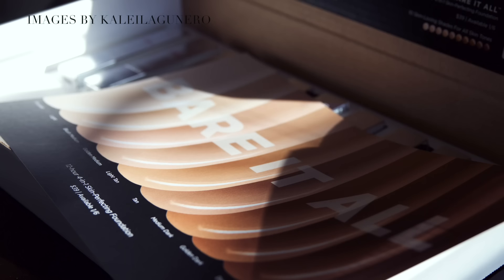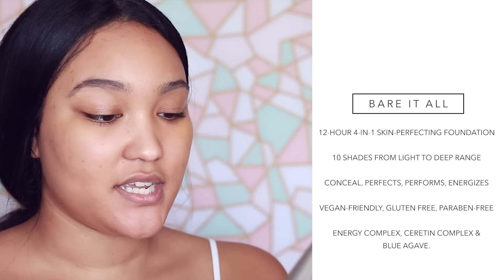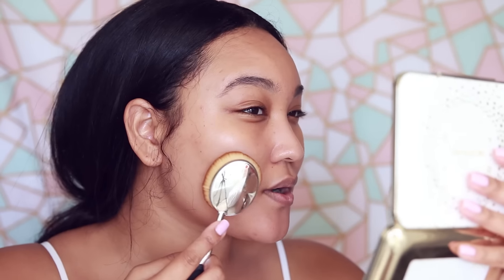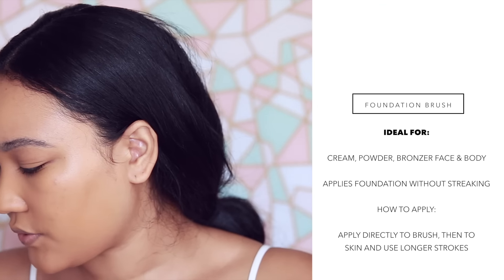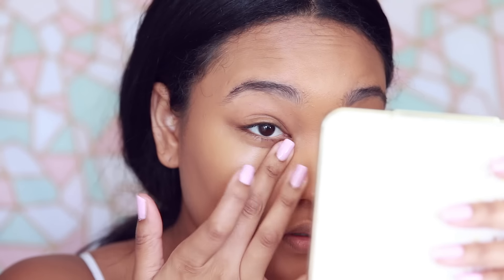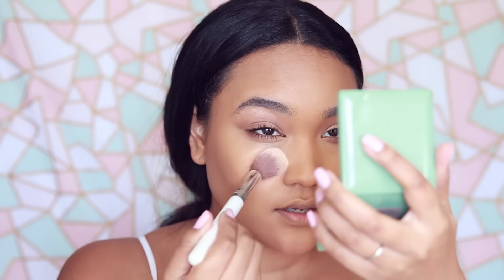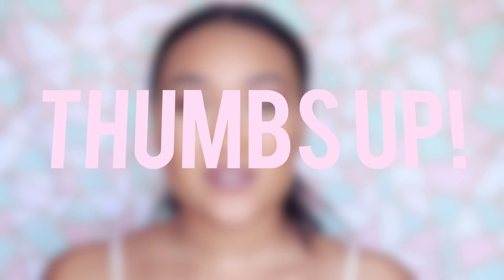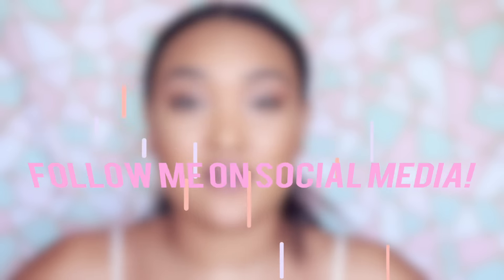PUR COSMETICS BARE IT ALL 12 HOUR 4 IN 1 FOUNDATION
Pur Cosmetics sent over their new brand new Bare It All foundation that claims to be good for your skin with 12 hour 4-in-1 wear! This foundation is said to Conceal, perfect, perform and energize your skin!

Bare It All Foundation Shades (shades do oxidize to I will use tan)

Skin Perfecting Concealer Brush (cannot find exact so I linked a similar one)

If you're against it, don't click or purchase using the links provide in this video.